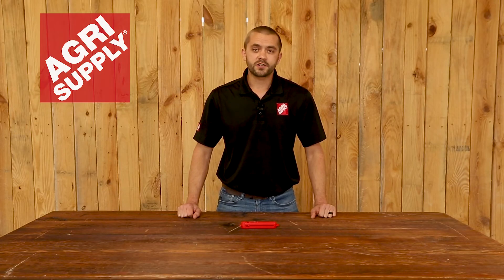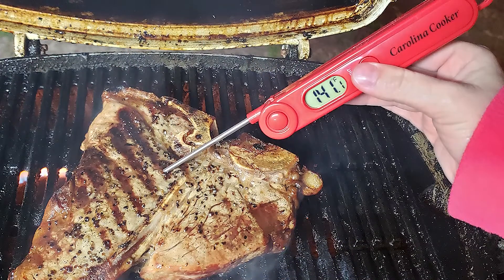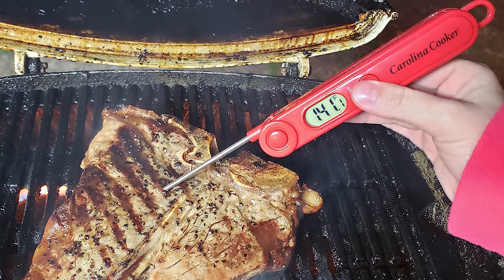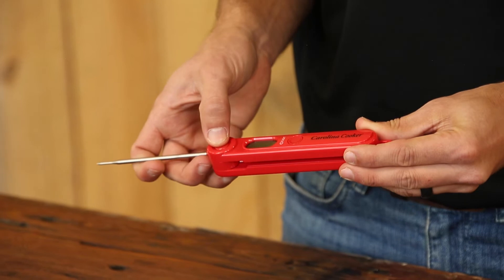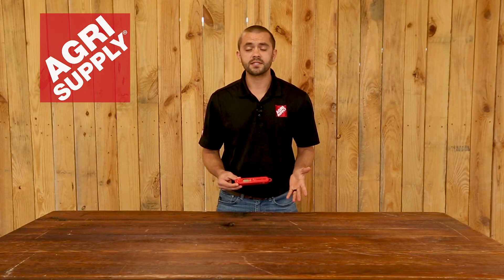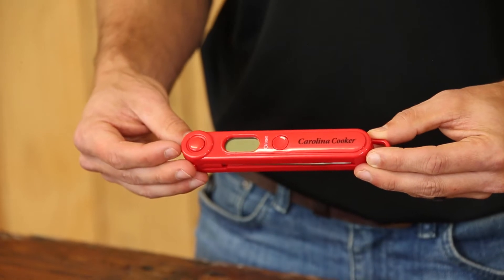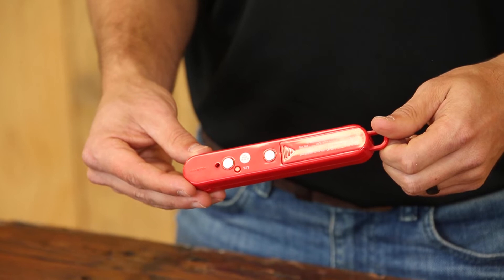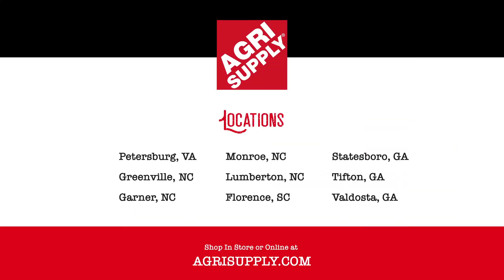Product Feature - Carolina Cooker® Digital Thermometer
Welcome to this week's product feature at Agri Supply. This is Philip, and this week we
will be featuring our Carolina Cooker Digital Thermometer and this has a response time
of between three and five seconds. And this probe here will rotate a full 180 degrees, so
you can keep it in your pocket. This can be switched between Celsius and Fahrenheit,
and it has an accuracy within .9 degrees Fahrenheit. Measures about six and a half
inches and it also has a magnet on the back as well as a hook if you wanted to hang it
up.
So visit one of our nine retail locations or visit us online at agrisupply.com. Our
knowledgeable and friendly teams look forward to seeing you. Agri Supply, It's What's Inside.

Small, quick, and convenient. The perfect tool for the master chef or the grill master!

Shop at one of our 9 locations:
Garner, NC
Greenville, NC
Lumberton, NC
Monroe, NC
Florence, SC
Petersburg, VA
Statesboro, GA
Tifton, GA
Valdosta, GA